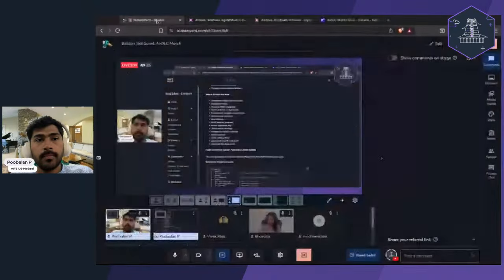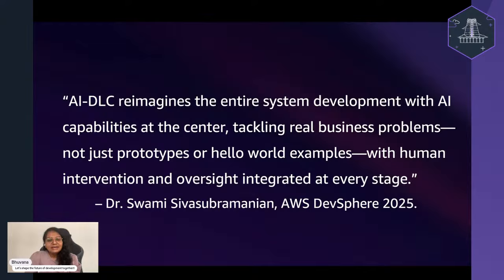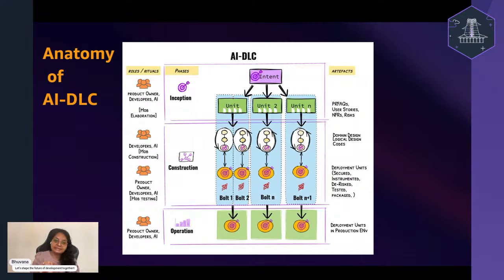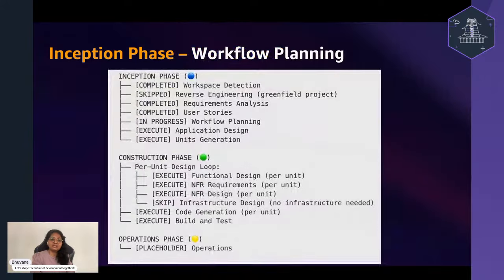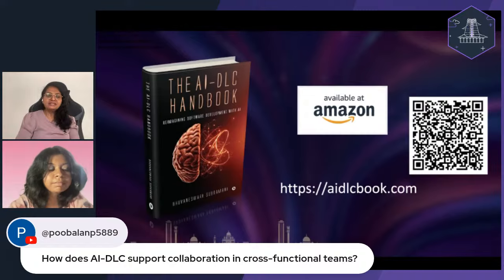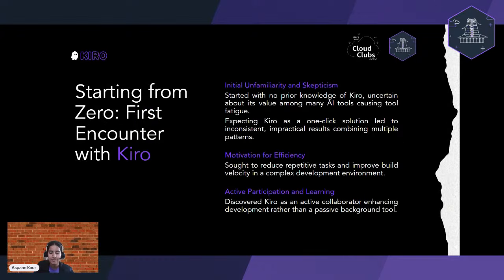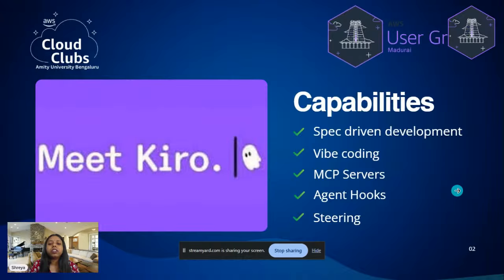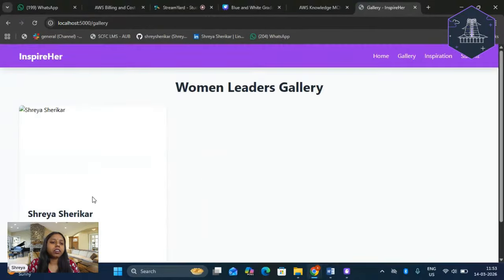Builders Skill Sprint: AI-DLC Month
🚀 AWS User Group Madurai | Builders Skill Sprint – March Edition: AI-DLC Month 🤖

The sprint is back! 🏃‍♂️ This March, we are shifting our focus to the future of the software development lifecycle. As AI continues to redefine how we build, it’s time for builders to master the AI-DLC (AI-Driven Development Lifecycle).

📍 Checkpoint 1
From automating code generation to optimizing the entire deployment pipeline, AI-integrated workflows are the heart of modern engineering. But how do you bridge the gap between traditional SDLC and an AI-first environment? How do you maintain agility without sacrificing quality?
That’s exactly what we’ll uncover in Checkpoint 1 of our March Sprint.

📝Session Lineup
1️⃣ Mastering the AI-DLC
Speaker: Bhuvaneswari Subramani
Get a clear understanding of the transition from traditional SDLC to the AI-Driven Development Lifecycle. This session explores how to leverage AI at every stage of the development pipeline and best practices for maintaining high-velocity, high-quality builds. 🚀

2️⃣ Accelerating Development with Kiro
Speakers: Aspaan Kaur & Shreya Sherikar
Discover how to supercharge your build speed and efficiency using Kiro with a hands-on look at integrating intelligent tools into your daily workflow. Experience a live application showcase built entirely with Kiro to see how it transforms the development process from start to finish.⚡

💡 What You’ll Learn in Checkpoint 1 – AI-DLC Foundations
✅ The core differences between SDLC and AI-DLC.
✅ Strategies for integrating AI into existing CI/CD pipelines.
✅ Practical application of Kiro for accelerated development.
✅ Real-world architectural insights for AI-first engineering

Data engineers, product managers, developers, DevOps enthusiasts, cloud architects, and students looking to strengthen their AI-driven development foundations on AWS! ☁️💪

🎯 How to Sprint with Us:
🧭 Learn – Understand the new era of development with industry experts.
🛠️ Build – Take on the hands-on AI challenge post-session.
✍️ Create – Share your learnings and insights with the community.
🏅 Earn – Collect points, badges, and exclusive AWS UG Madurai swag!
🌟 Win – Climb the leaderboard and join the Hall of Fame!